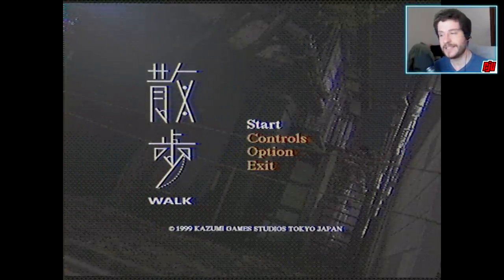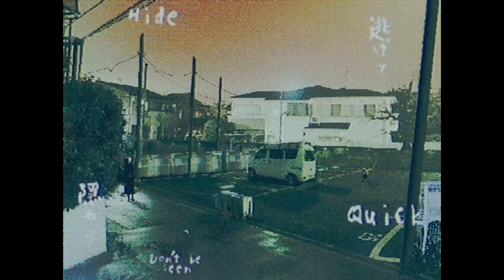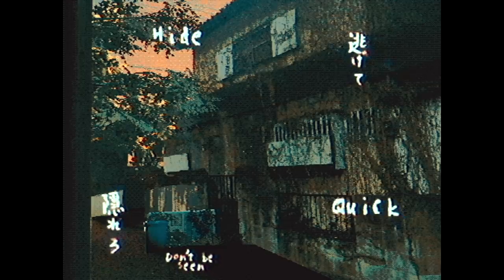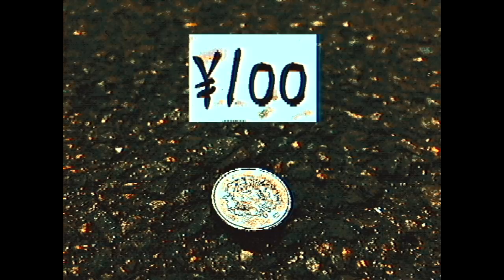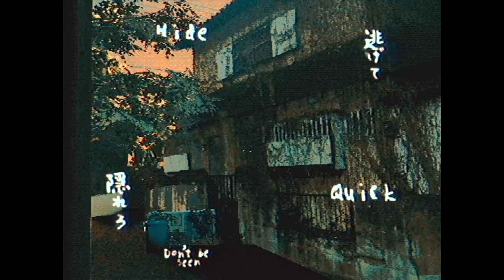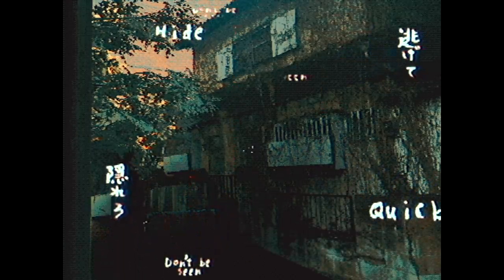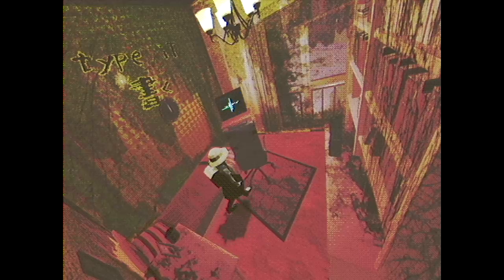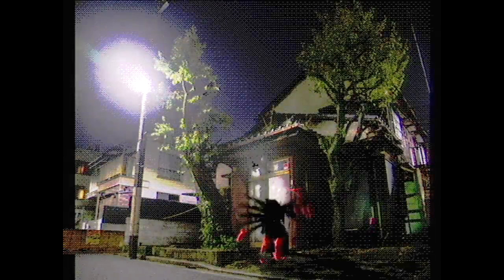Walk 散歩 | Schoolgirl Stalked By Monster | Japanese Indie Horror Game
PC Gameplay Walkthrough. The journey home proves to be a challenge. Watch out for the falling fish.

The horrific times you had with the DEMO DISC 2020 are nothing more than a painful memory. It’s been a year - life has gone on. You’ve survived. It’s over.

Or so you thought.

Yet now you awake to find yourself in a room swathed in shadow, the memories of your arrival much too painful to confront in your uncertain state. The room is empty - save for one thing. A stone pedestal, nakedly imposing. Something wants you to approach.

And you do.

On the pedestal lies a lone, cracked jewel case. Your fingers run across the surface…

DEMO DISC

Without warning the darkness dies, sickly light flooding the room, and you find yourself in a massive building of stone walls and marble pillars. The air is cold yet stuffy, as if you breathe gaseous dust. A showcase - you stand within a showcase, a showcase of curious remnants of the culture outside this place, of the culture you’ll never return to, and the shapes within the displays sting your eyes like glass needles…

Twenty five horrifying games...